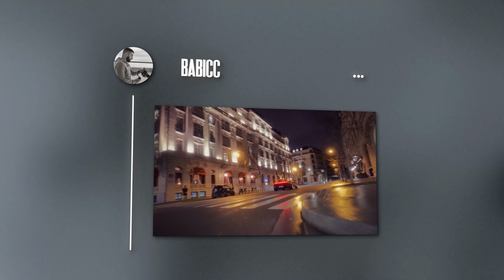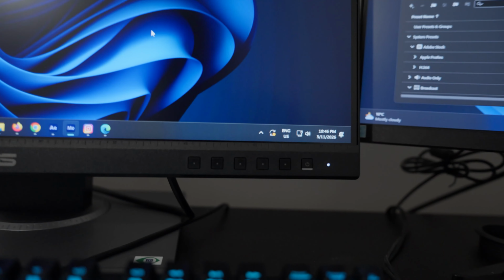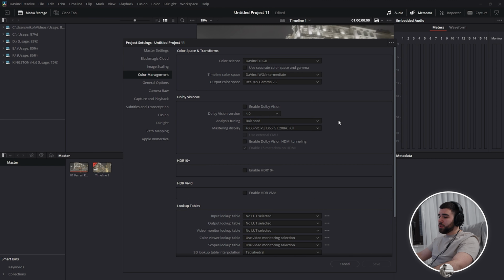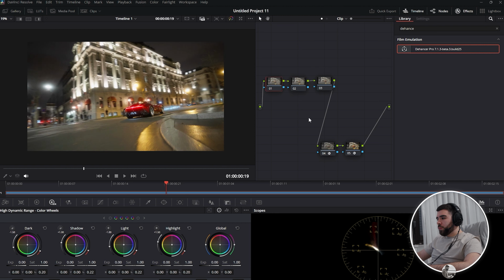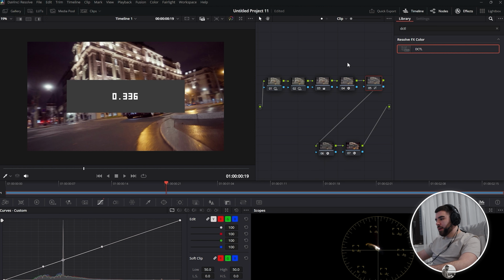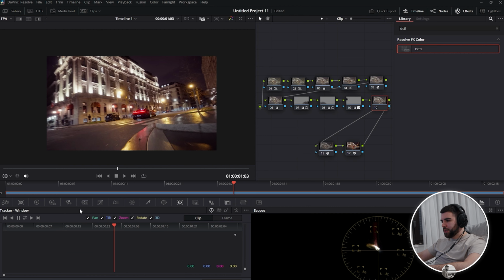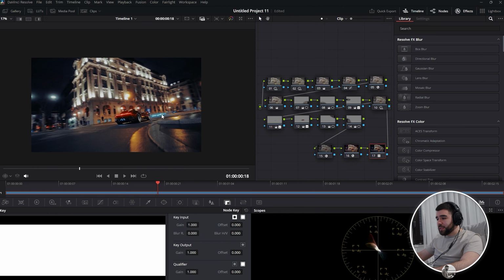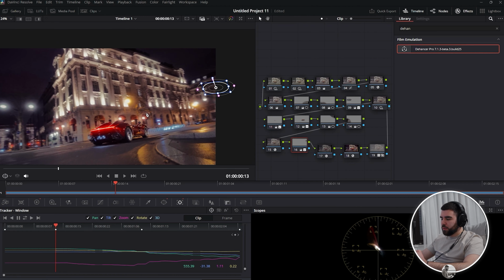ONLY Davinci Color Grading Worfklow That You NEED | Davinci Resolve Tutorial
In this tutorial, I'll show you my Davinci Color Grading Workflow, that helped me and many more creators to level up their work! 🎨
Want more understanding of plugins and methods that I have used? 🤔
Video Timeline:
00:00 Intro
00:15 Adjusting Monitor Settings And Giving Some Tips
03:35 Adjusting Color Space Presets On Monitor
05:16 Adjusting Projects Settings Inside Davinci
08:20 Color Grading Process
25:55 Before & After
26:10 Outro